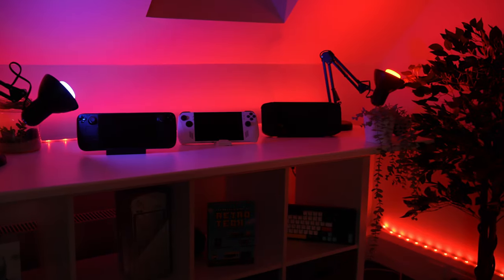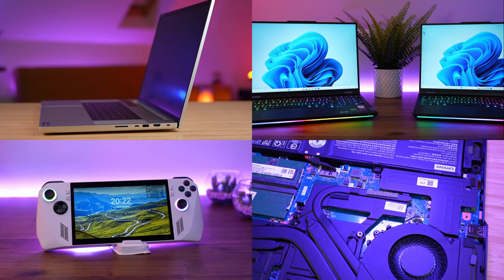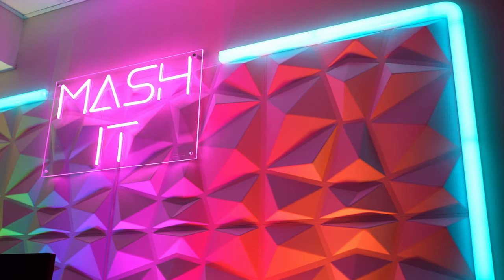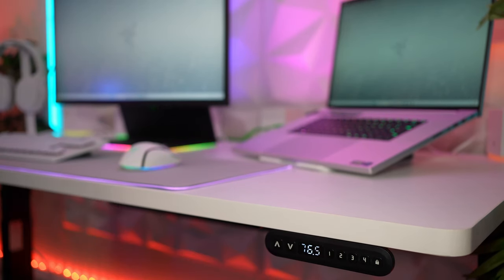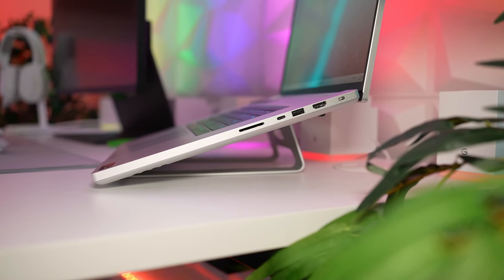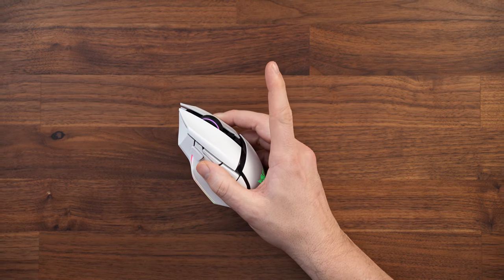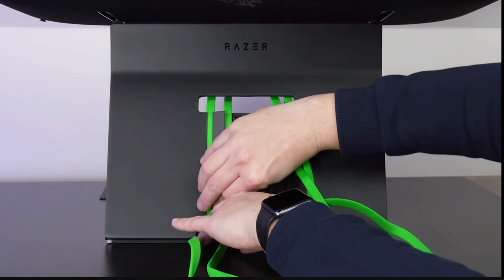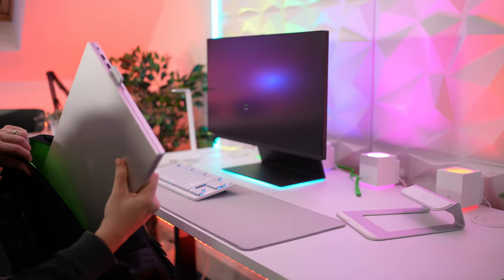My All New Razer Gaming Setup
In this video we put together a new Razer gaming setup featuring mercury products and a Razer blade 18 gaming laptop.

⭐️ Blade 18 at Amazon
⭐️ Razer Basilisk V3 Pro Gaming Mouse
⭐️ Razer Deathstalker V2 Pro TKL Keyboard
⭐️ Razer Barracuda X
⭐️ Razer Goliathus Mouse Pad
⭐️ Razer Base Station V2 Chroma
⭐️ Razer Raptor
⭐️ Razer Mercury Laptop Stand
⭐️ Razer Concourse Pro